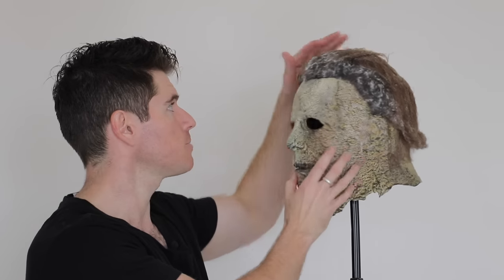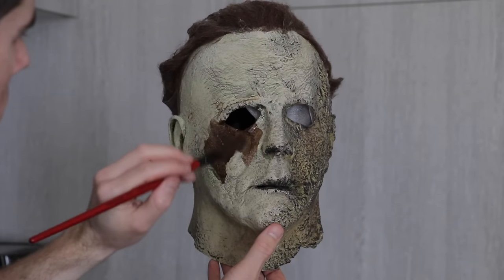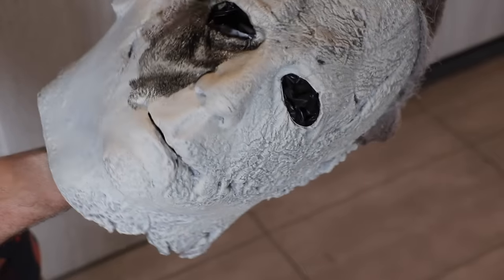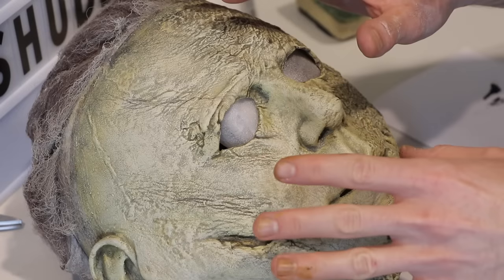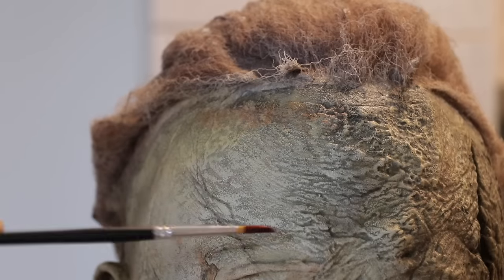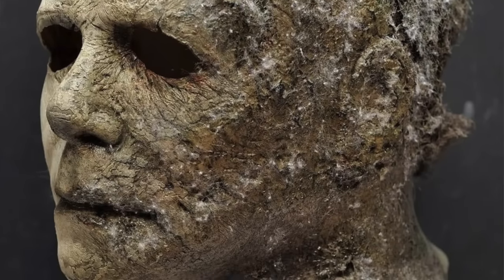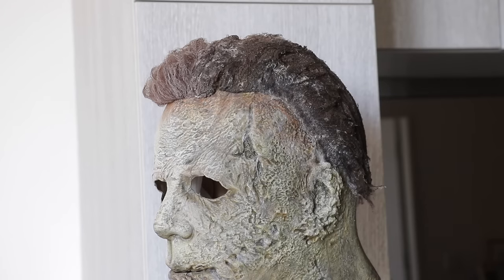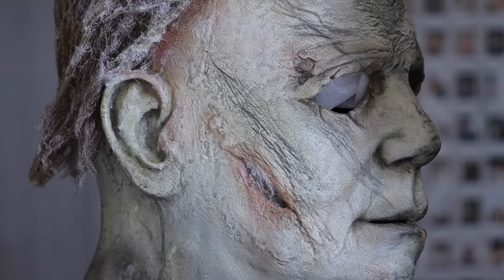Trick or Treat Studios Halloween Ends Michael Myers Mask Makeover- CHRIS' CUSTOM COLLECTABLES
Finally, the Trick or Treat Studios Halloween Ends Michael Myers mask Custom Collectable is here, Ghouls & Ghoulettes!

This was a lot of fun to do and won't break the bank...